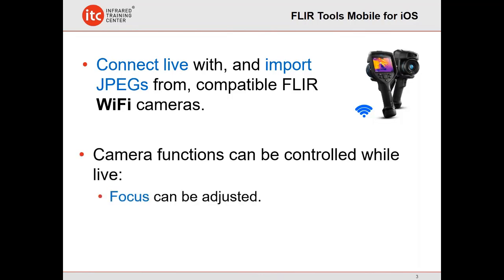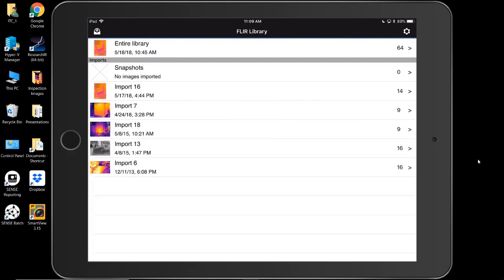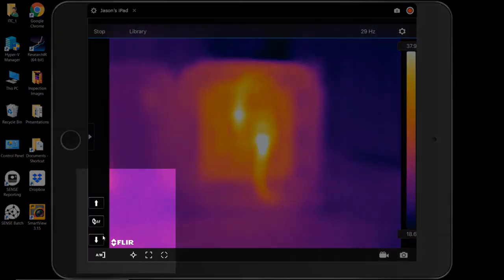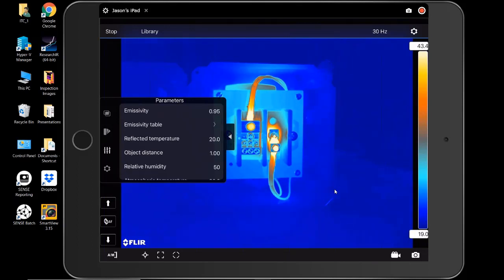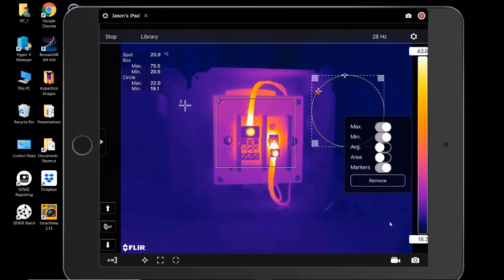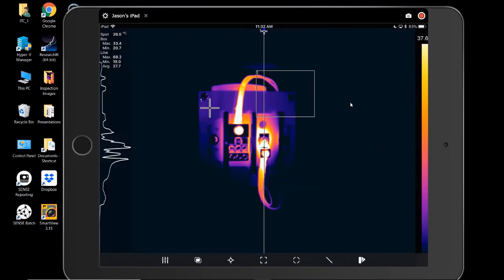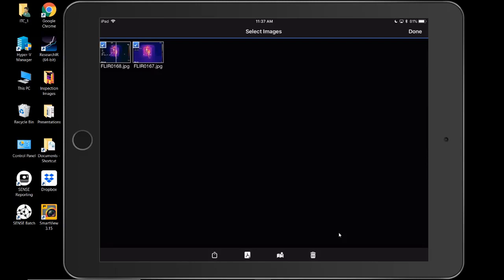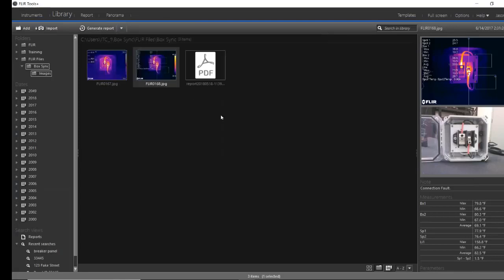FLIR Tools App for iOS Devices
This live tutorial will provide an overview of how to use the FLIR Tools app for both the Apple iPad and iPhone. Learn the basics of installation, set-up, image import/analysis and report generation with this simple, yet powerful, tool. The FLIR Tools app is available for free from Apple via the App Store and is designed for thermographers to use with a FLIR thermal imager on their iOS device.